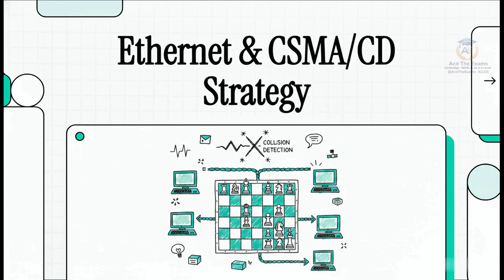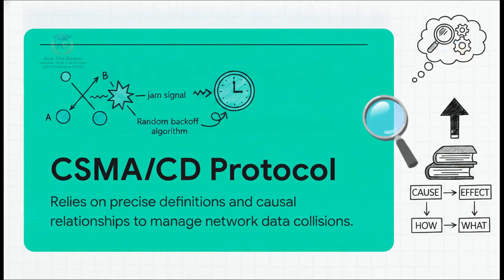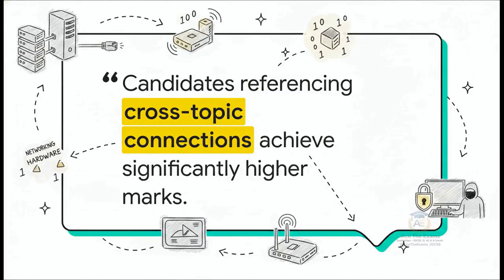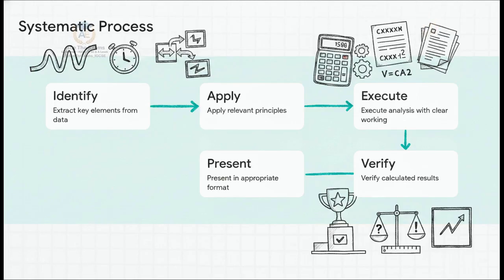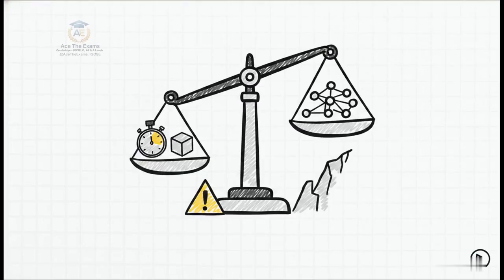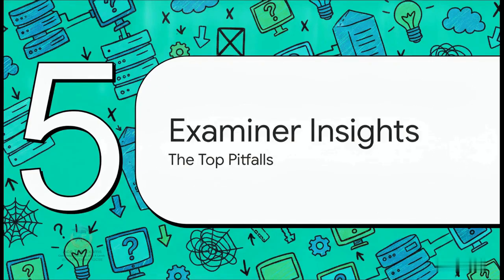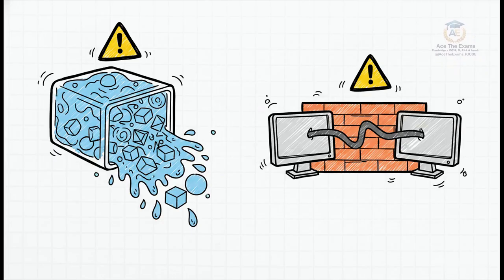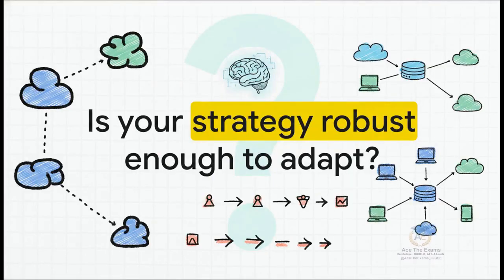Computer Science Ethernet and Csma Cd Collision Detection and Avo... | AS and A Level | Ace The Exam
Computer science ethernet and csma cd collision detection and avoidance computer science 9618 for cambridge as and @@phrase6@@.
This @@phrase3@@ lesson explains computer science ethernet and csma cd collision detection and avoidance with syllabus-focused revision, exam technique and past-paper style practice.

Topic: computer science ethernet and csma cd collision detection and avoidance

Chapters
00:00 Intro
02:57 Section 1
05:54 Section 2
08:51 Section 3